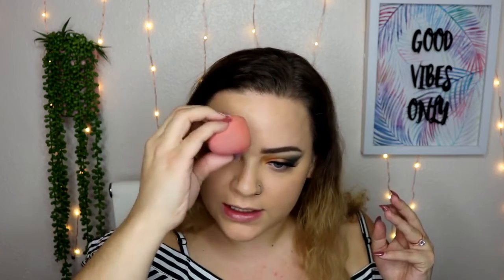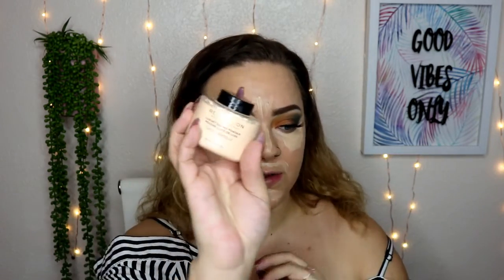AMAZING MAKEUP AT THE DRUGSTORE | Drugstore Makeup I Love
Hey guys I hope you enjoyed this drugstore makeup video! All these products work so well for me, some of them are older products I haven't used in a while and a couple new products I love!
What are some of your favorite drugstore products?

Anastasia Beverly Hills Dipbrow- Medium Brown
Anastasia Beverly Hills Subculture palette-  Destiny, Edge, Untamed, New Wave
Essence Extreme Lasting Eye Pencil- Silky Nude
Duo Lash Adhesive- Dark Tone
Jordana Best Lash Extreme Mascara
PUR Lashes in the style Bombshell

Physicians Formula The Healthy Foundation- MW2
Makeup Revolution Conceal and Define Concealer- C1
Catrice Liquid Camouflage- 005 Lgiht Natural
Makeup Revolution Luxury Baking Powder- LACE
LA Girl Just Blushing- Just Natural
Milani Stellar Lights- Rose Glow- Pearl
Wet N Wild Liquid Catsuit- Nudest Peach

Brushes Used-
Morphe Contour and Highlight Sponge
Luxie 660
Eco Tools Sheer Powder Brush
Morphe R2
Eco Tools Multi-tasking Powder Brush
Morphe M510
Wet N Wild Holiday blending brush
Moda BMX-430 Crease
Morphe M513
Morphe M573
Morphe M518
Morphe M441
BH Cosmetics 104
Morphe M213
Morphe E18
Morphe E36
Morphe M432